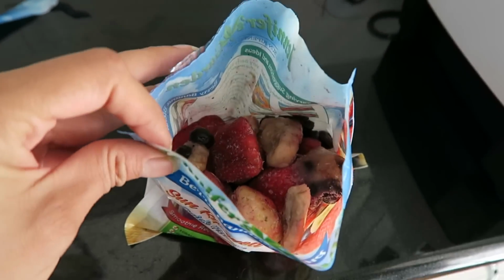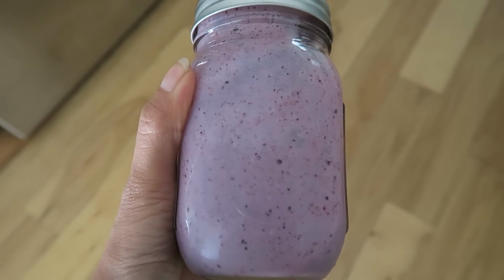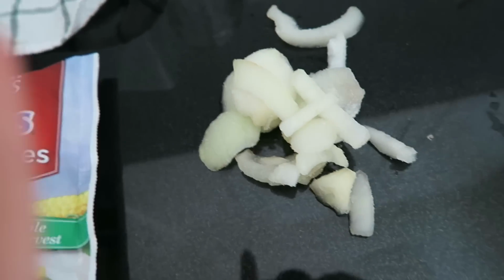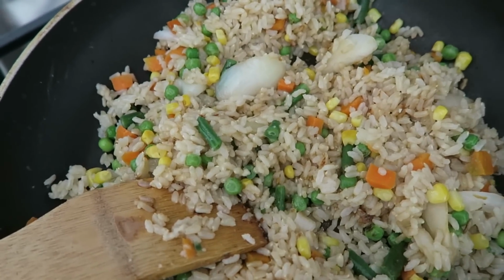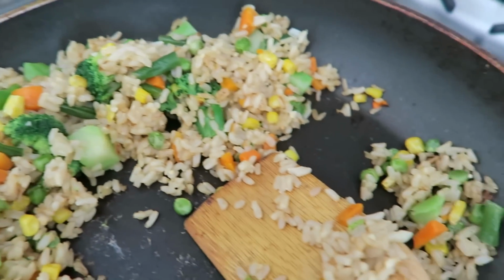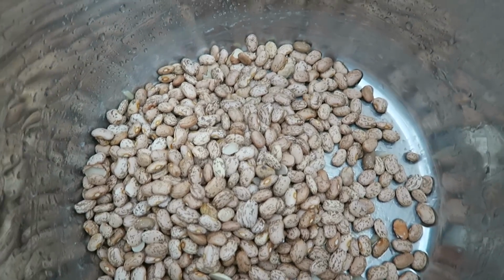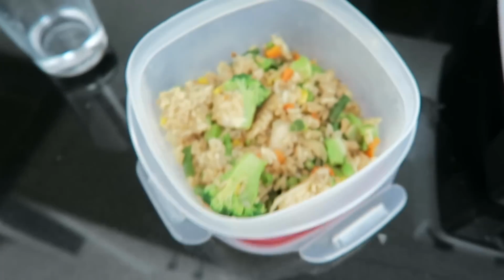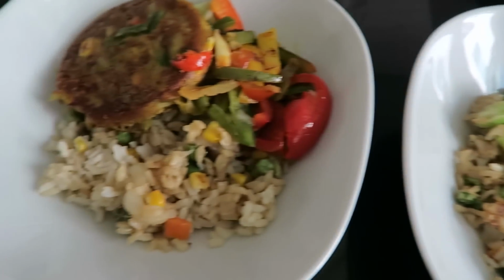Plant-Based on a Budget Dollar Tree Haul + What I Eat in a Day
What do you eat when you're plant-based and all you have is a Dollar Tree? Let me show you!